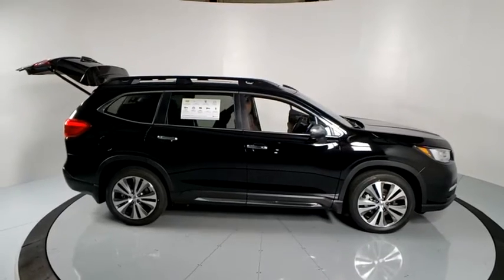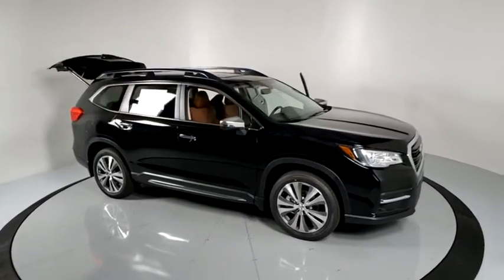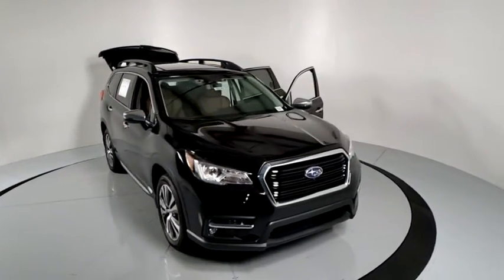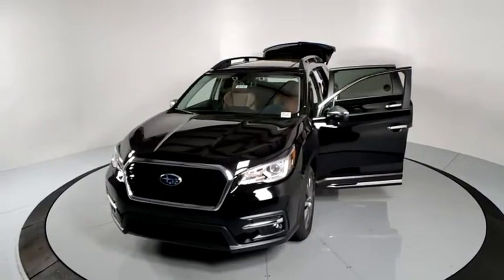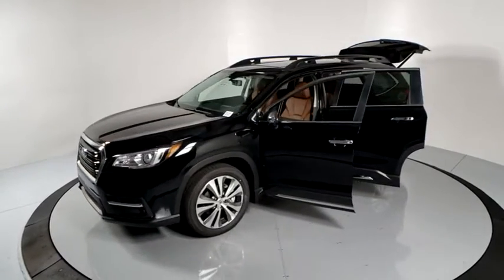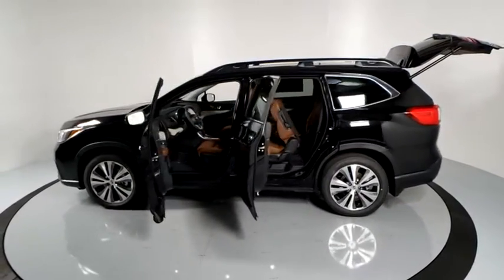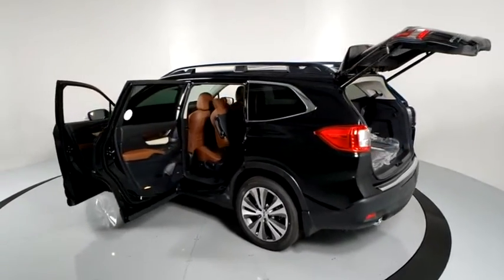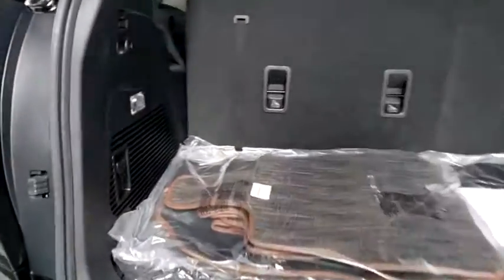2020 Subaru Ascent Prescott, Prescott Valley, Sedona, Cottonwood, Camp Verde, AZ S46149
Crystal Black Silica New 2020 Subaru Ascent available in Prescott, Arizona at Findlay Subaru of Prescott. Servicing the Prescott Valley, Sedona, Cottonwood, Camp Verde, AZ area.

2020 Subaru Ascent Crystal Black Touring AWD Lineartronic CVT 2.4L DOHCbrbrWelcome to Findlay Subaru in Prescott, AZ. This Ascent is equipped with the following options: Recent Arrival! 20/26 City/Highway MPG
Axle Ratio: 4.44,Heated & Ventilated Front Bucket Seats,Perforated Leather-Trimmed Upholstery,Radio: Subaru STARLINK 8.0 Multimedia Nav System,Popular Package 2A,All-Weather Floor Liners,Auto-Dimming Exterior Mirror w/Approach Light,Rear Bumper Cover,Splash Guards,Map & Reading Lights LED Upgrade - 6 Bulb Kit,Sun blinds,Telescoping steering wheel,Tilt steering wheel,Traction control,Trip computer,Turn signal indicator mirrors,Variably intermittent wipers,Ventilated front seats,Auto-dimming Rear-View mirror,14 Speakers,Compass,AM/FM radio: SiriusXM,Primary LCD size: 8.0,Exterior Parking Camera Rear,Auto High-beam Headlights,harman/kardon Speakers,Distance pacing cruise control: EyeSight Adaptive Cruise Control,Emergency communication system: STARLINK Safety and Security (Subscription Required),4-Wheel Disc Brakes,Air Conditioning,Electronic Stability Control,Front Bucket Seats,Front Center Armrest,Navigation System,Power Liftgate,Spoiler,Tachometer,3rd row seats: bench,ABS brakes,Alloy wheels,Automatic temperature control,Brake assist,Bumpers: body-color,CD player,Delay-off headlights,Driver door bin,Driver vanity mirror,Dual front impact airbags,Dual front side impact airbags,Four wheel independent suspension,Front anti-roll bar,Front dual zone A/C,Front fog lights,Front reading lights,Fully automatic headlights,Garage door transmitter: HomeLink,Heated door mirrors,Heated front seats,Heated rear seats,Heated steering wheel,Illuminated entry,Knee airbag,Low tire pressure warning,Memory seat,Occupant sensing airbag,Outside temperature display,Overhead airbag,Overhead console,Panic alarm,Passenger door bin,Passenger vanity mirror,Power door mirrors,Power driver seat,Power moonroof,Power passenger seat,Power steering,Power windows,Radio data system,Rain sensing wipers,Rear air conditioning,Rear anti-roll bar,Rear reading lights,Rear window defroster,Rear window wiper,Reclining 3rd row seat,Remote keyless entry,Roof rack: rails only,Security system,Speed control,Split folding rear seat,Steering wheel mounted audio controls